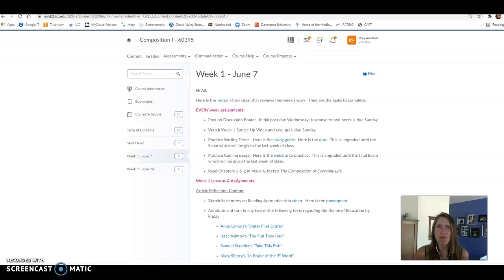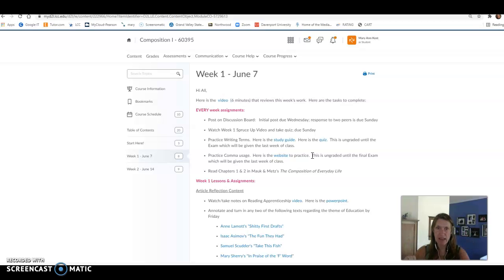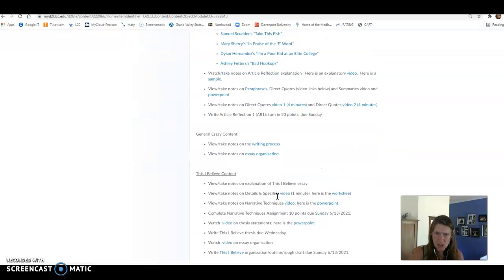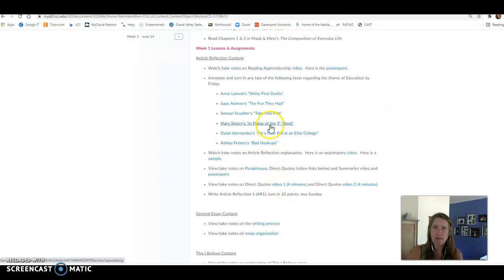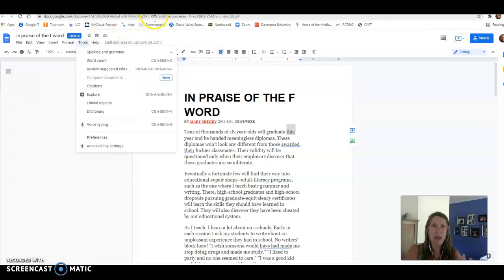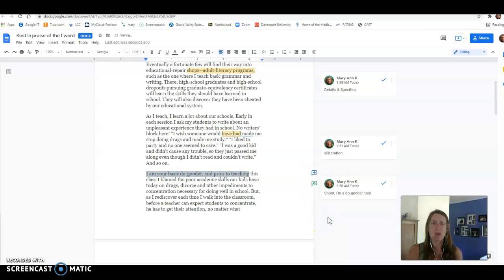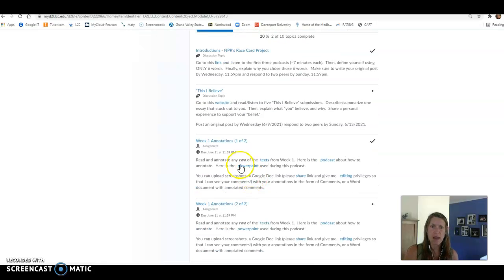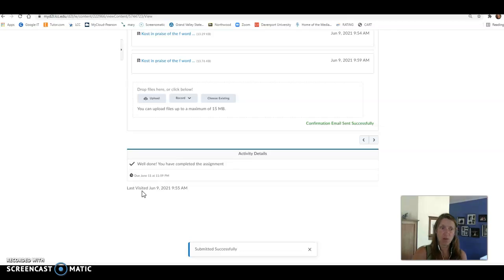Google Docs & Annotations